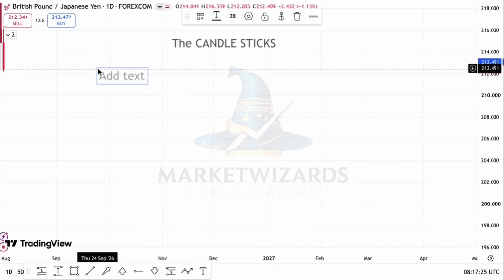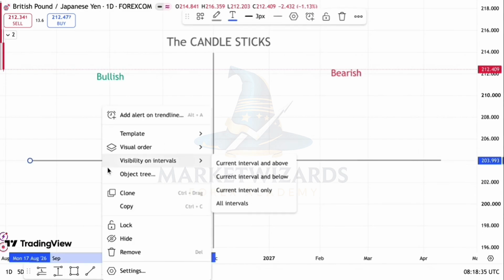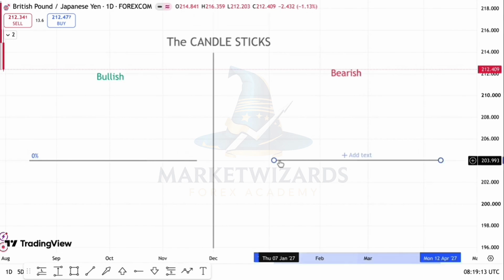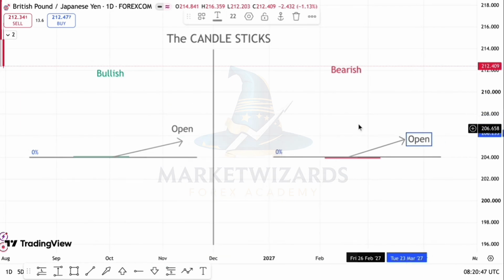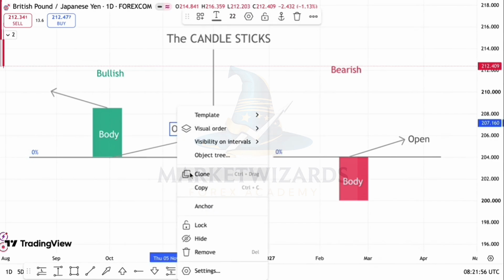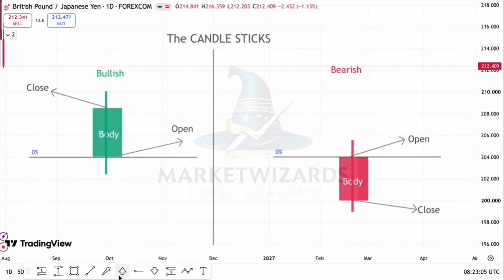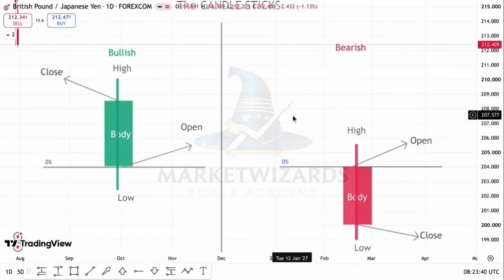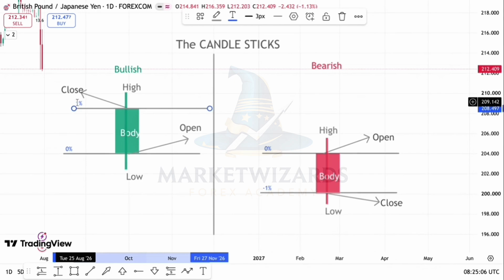Formation of Candlesticks Explained | Episode 4 | MarketWizards Forex Academy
📈 Welcome to Episode 4 of the MarketWizards Forex Academy Forex Course!
In this lesson, you'll learn how candlesticks are formed and why they are one of the most important tools every forex trader must understand. Before you can master chart patterns or price action, you need to know what creates a candlestick and what it tells you about buyer and seller activity.
In this video, you'll learn:
✅ How Open, High, Low, and Close (OHLC) create a candlestick
✅ Bullish vs. Bearish candlesticks
✅ Why candlesticks move the way they do
✅ How candlesticks help traders make better decisions
Whether you're a beginner or looking to strengthen your trading foundation, this episode is for you.
🎓 MarketWizards Forex Academy – Empowering traders through practical, professional forex education.
👍 If you found this lesson helpful:
Share with other aspiring traders
💬 Leave your questions in the comments, and we'll answer them in future lessons.